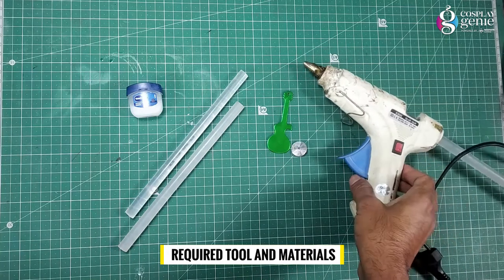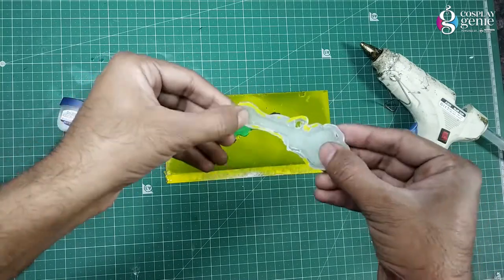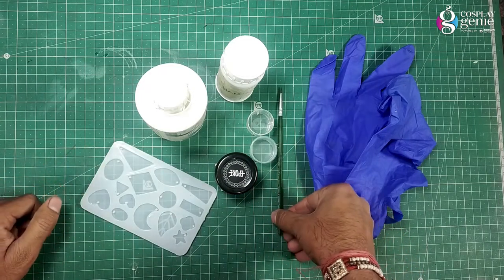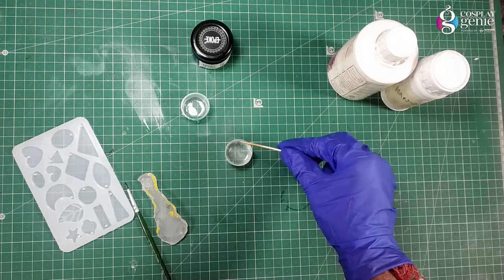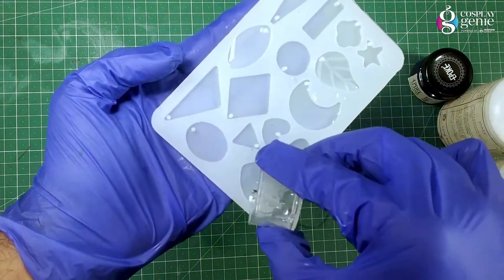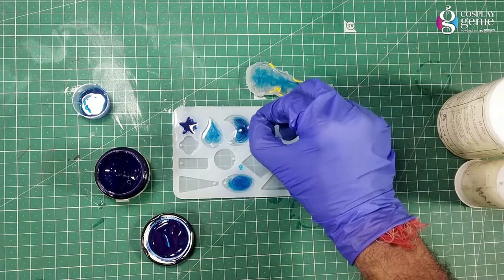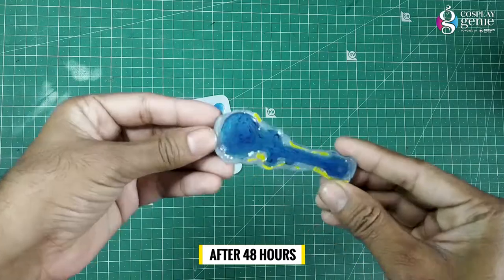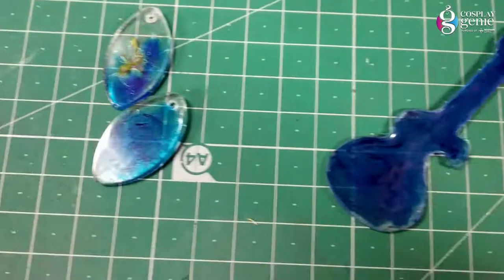How to make Epoxy Resin Molds? DIY for Beginners | Cosplay Genie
Through this video, we bring you into the world of epoxy resin art and will show you how to use epoxy resin and make epoxy resin molds. This step-to-step process of curating molds of any desirable object is perfect for beginners!

Materials required:
Hot glue gun
Object for creating resin mold
Hot glue stick
Petroleum jelly
Surgical gloves
Ultra clear epoxy resin
Hardener
Epoxy resin color
Measuring cup
Desirable molds
Brush

Follow Cosplay Genie for everything cosplay, art and DIYs!